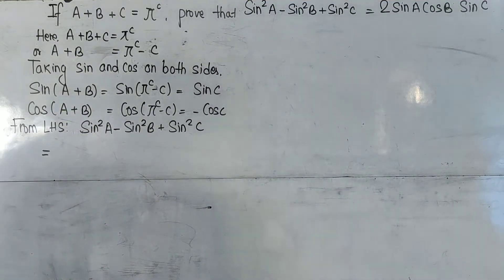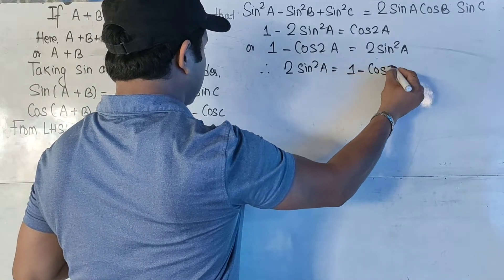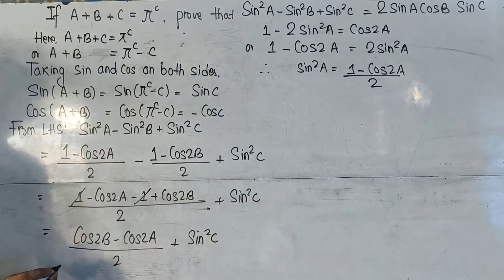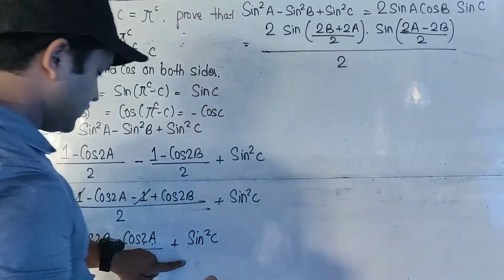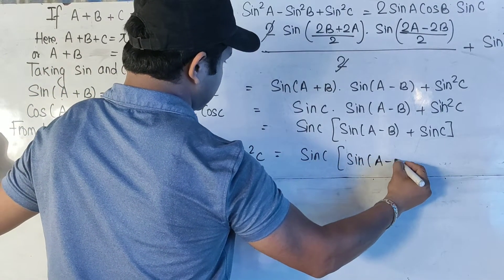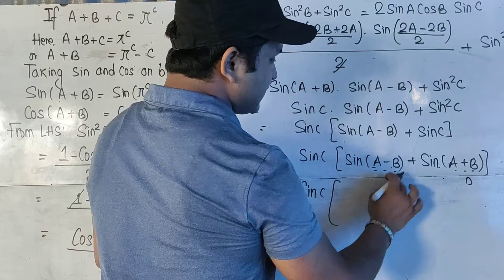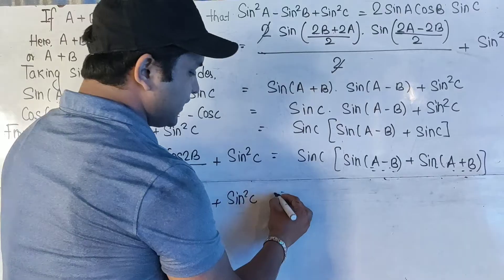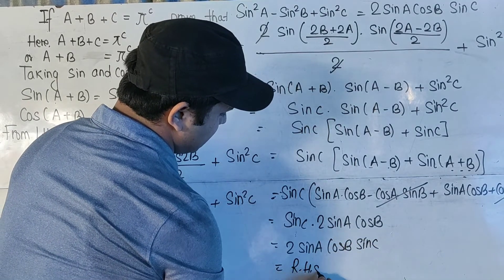If A+B+C=180 degree, sin^2A-sin^2B+sin^2C=2sinA.cosB.sinC